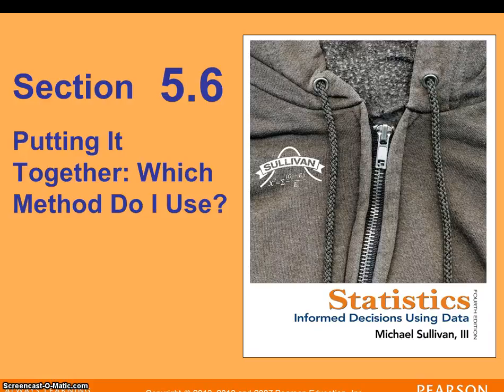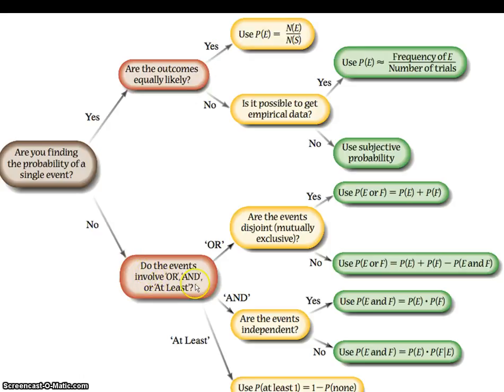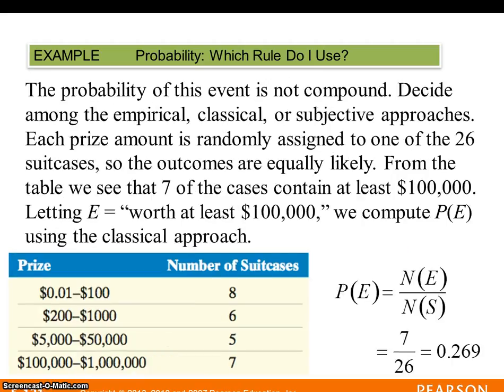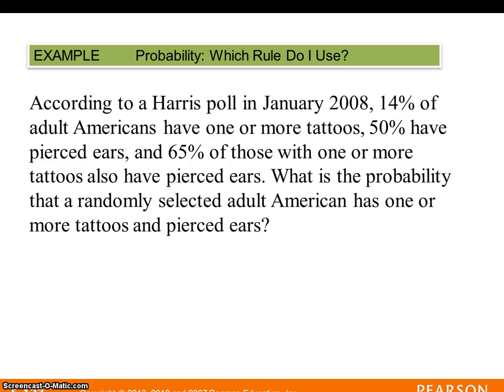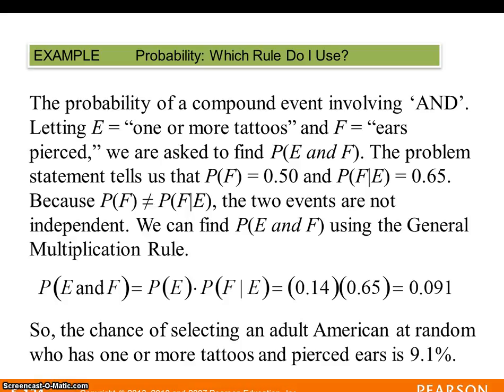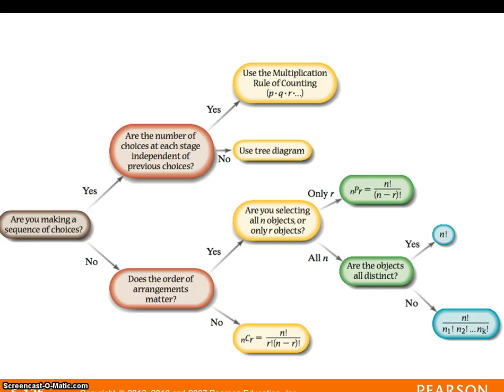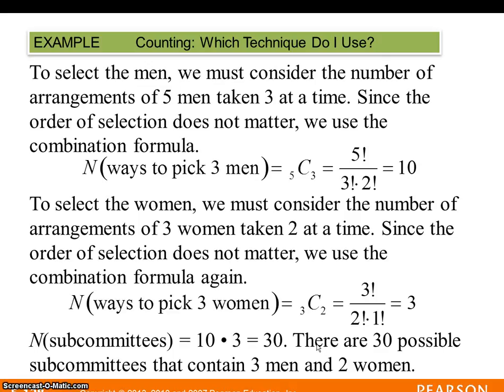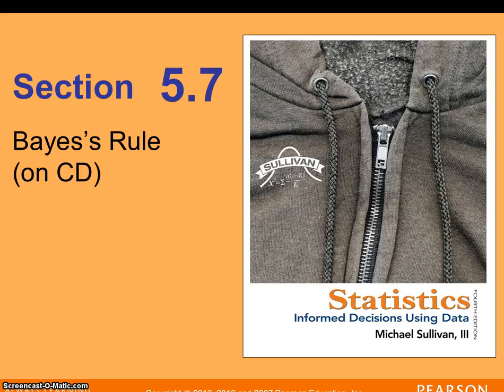BStat 5 6 Summary Su15